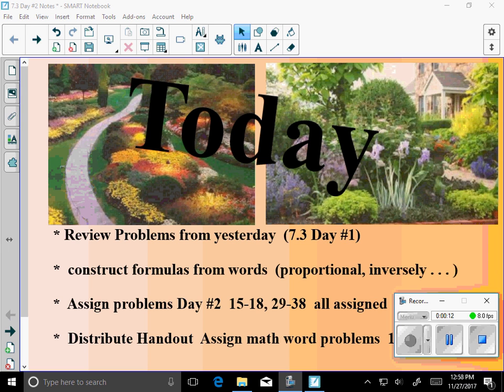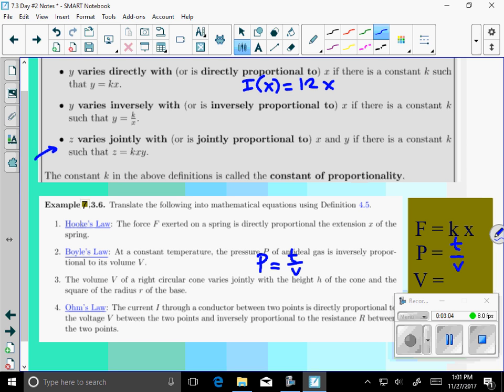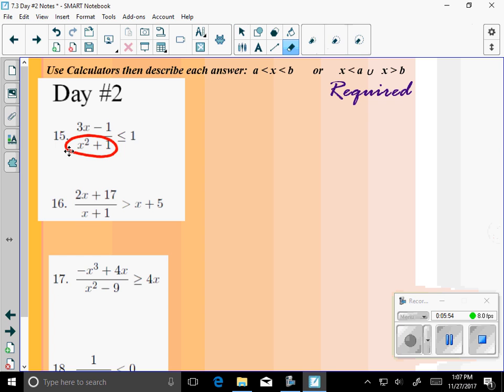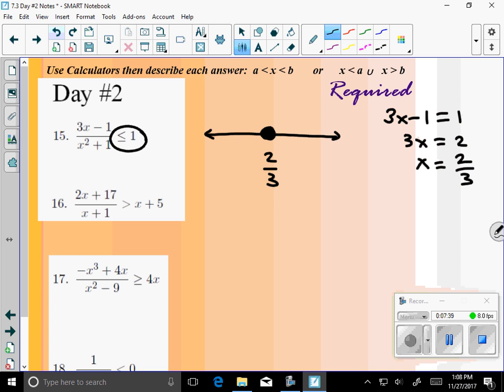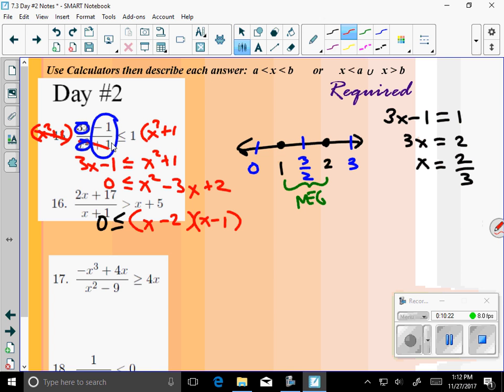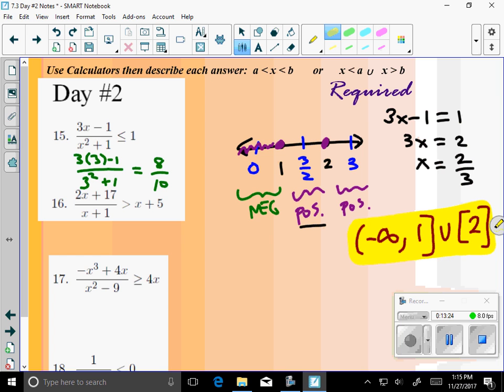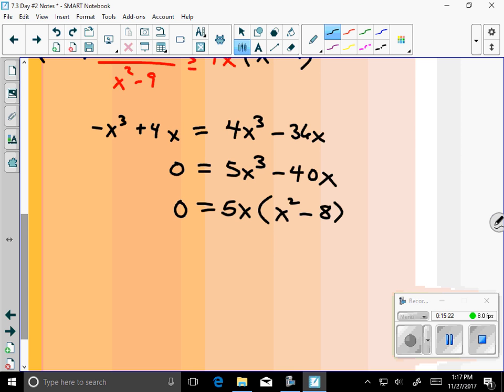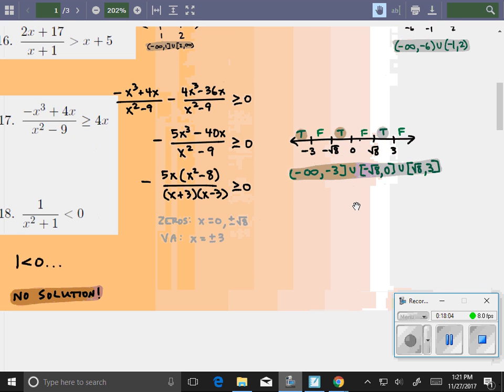(HPC) 7.3 Day #2 Notes (Direct and Inverse Proportionality, More Rational Inequalities)